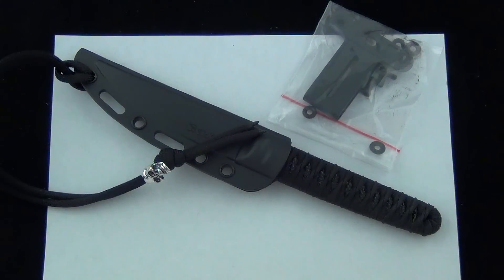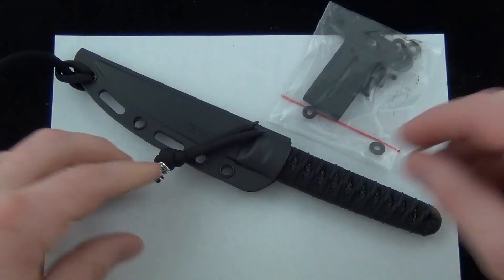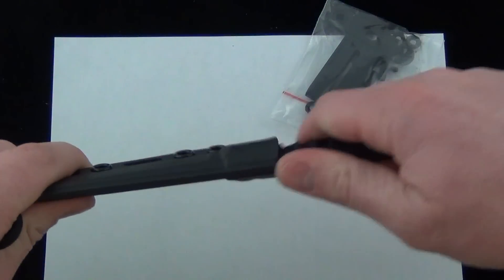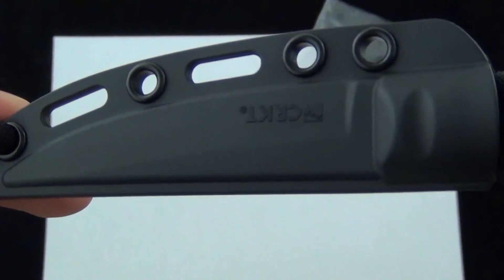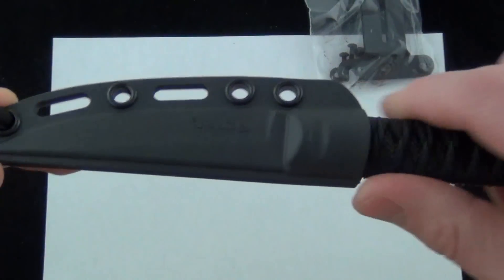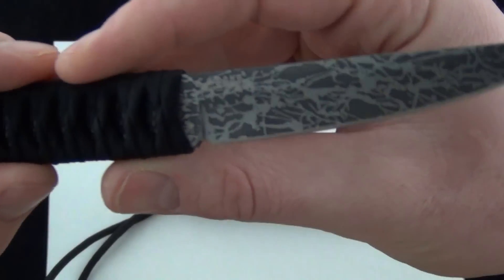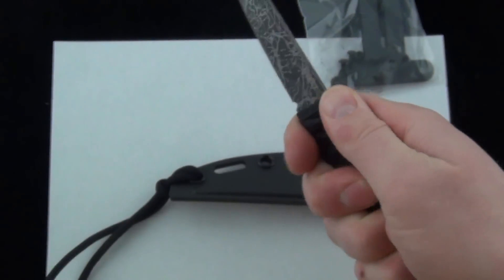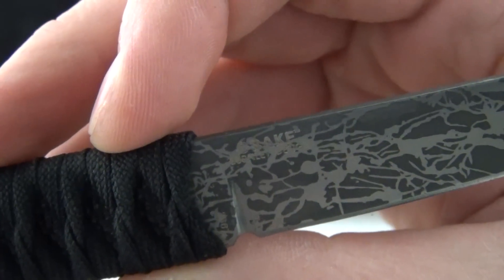CRKT Obake Knife